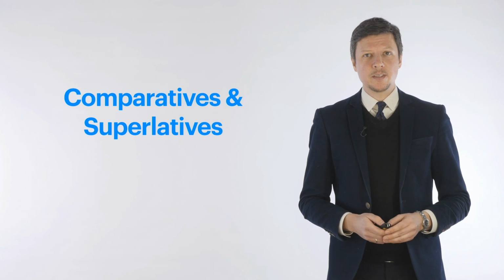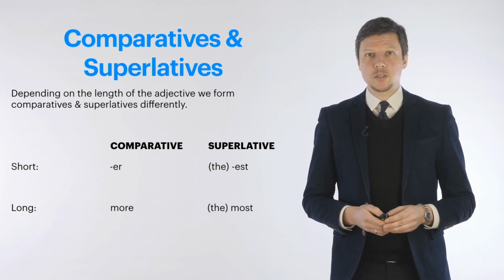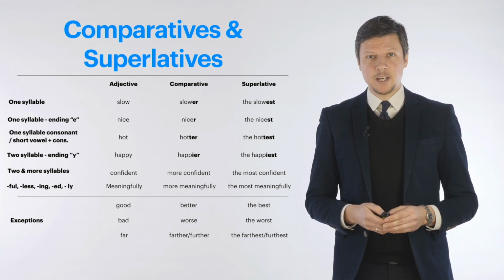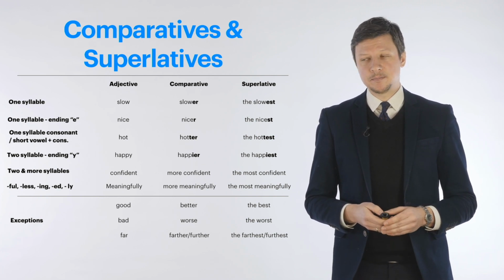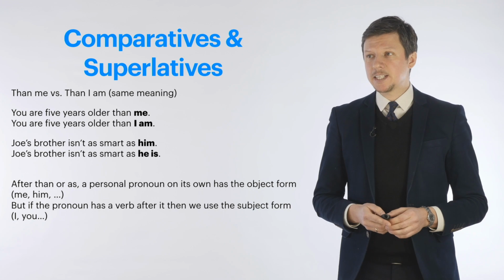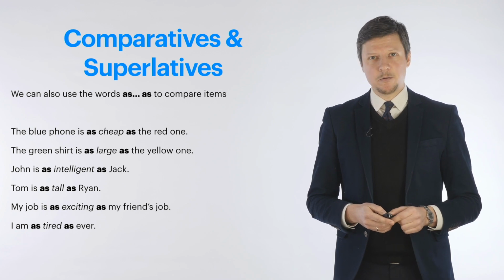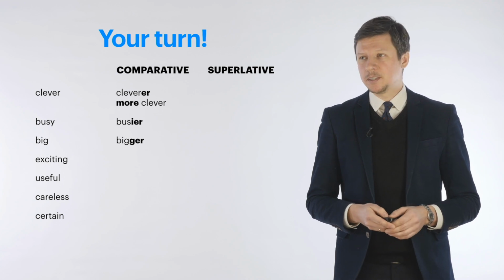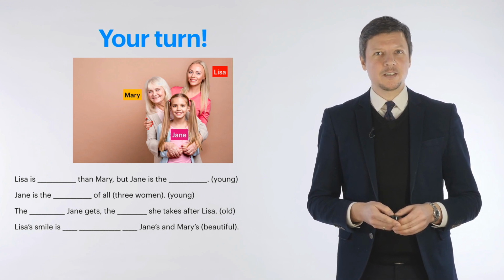Comparatives And Superlatives | Learn English | ILS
Друзья, добро пожаловать на канал по изучению английского языка - ILS ! Сегодня в видео Роберт объясняет тему "Сравнительные и Превосходные степени" в английском языке. На конкретных примерах разберем правила и различия между Comparatives и Superlatives. За 10 минут вы узнаете все, что нужно знать и понимать про образование и исключения степени сравнения прилагательных. Это видео походит тем, кто хочет изучать иностранный язык в углубленном формате.

✅ Онлайн обучение - удобно, комфортно, доступно.

Остались вопросы?